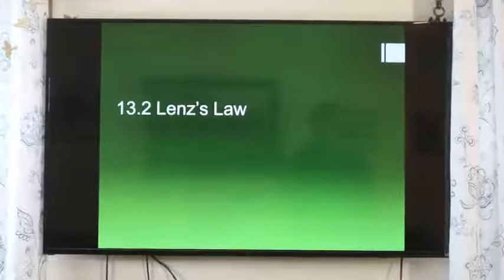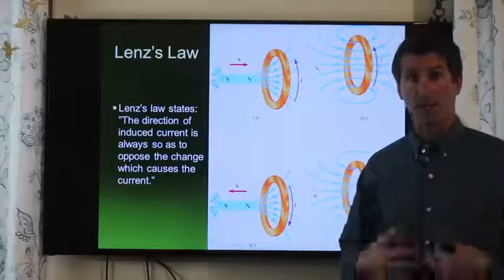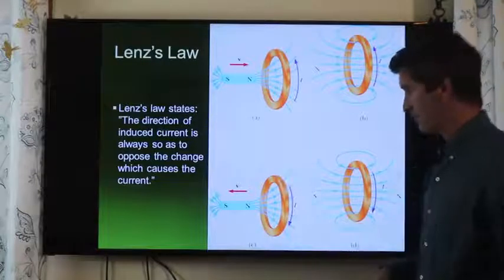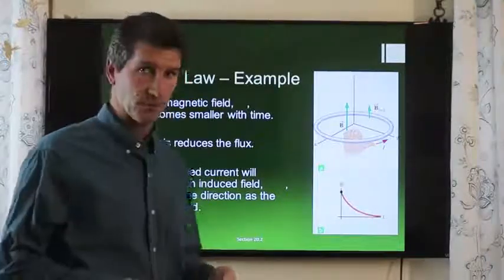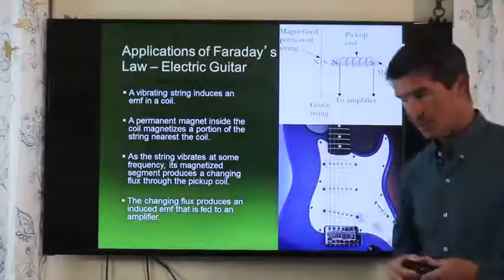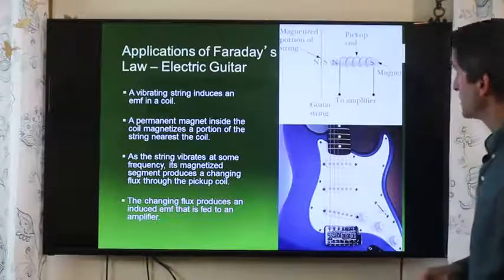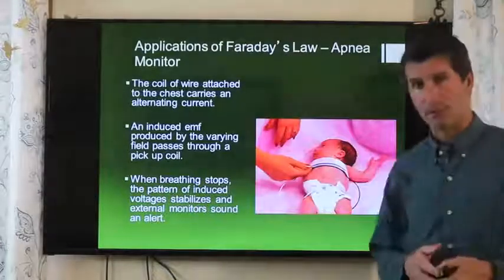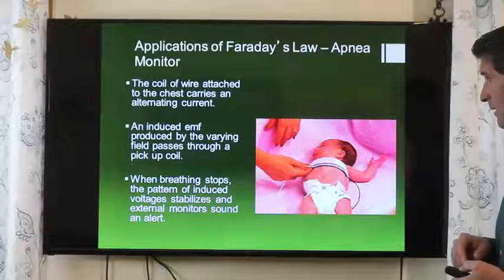PHYS 131/141 Vol 2 Chapt 13 Sec 2